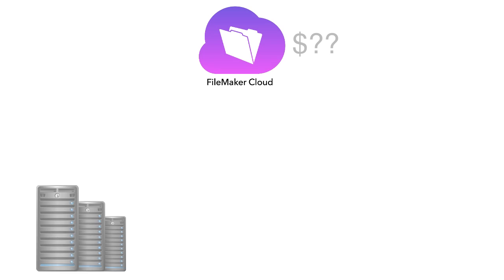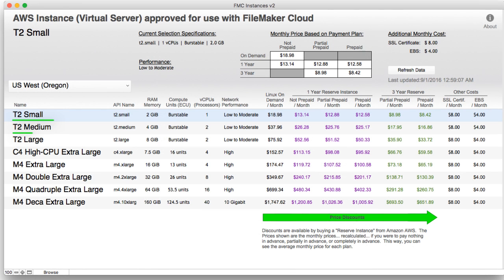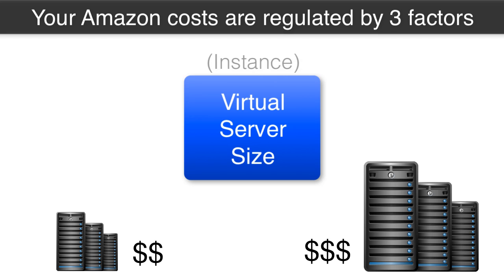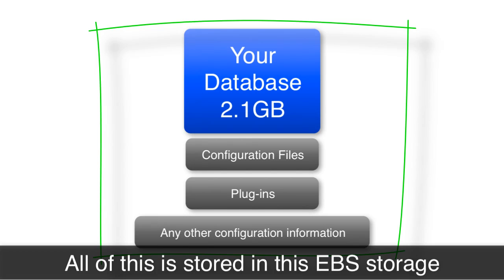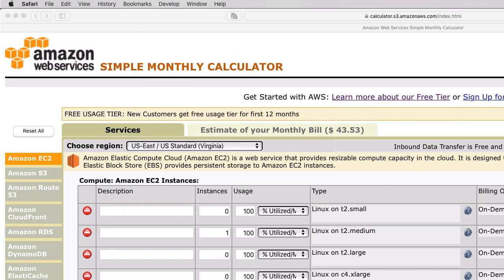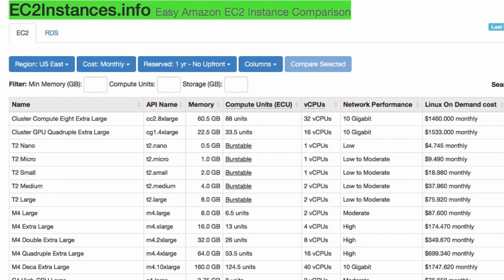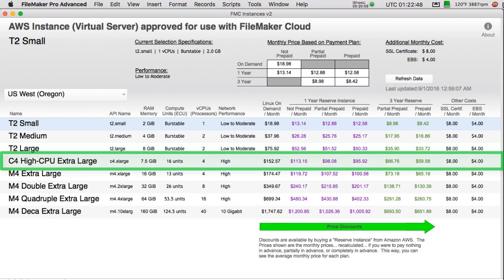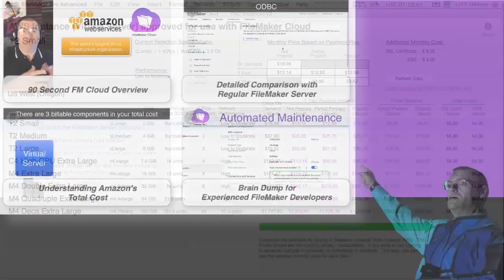Understanding Amazon's Total Cost | FileMaker Cloud | FileMaker Pro 15 Training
Understand the how much Amazon will cost you for FileMaker Cloud!

So in this video we're going to break down the
component costs a FileMaker cloud and then the
next video we're going to dive into a detailed
conversation of how you can save fifty to seventy
percent over the default cost that you see come
up in this video so this is really a two-part
video here so to get things rolling let me just
tell you that there are three available components
that you will see in your monthly or annual amazon
bill once again i'm not talking about the filemaker
server software i consider that really a separate
billable item so it might get mixed into your amazon
bill depending on how you purchase filemaker cloud
but really filemaker server software is a bill that
we have always had its a bill that has not changed and
the cost of the filemaker server software is the
same what's new for us with FileMaker cloud is how
we're going to see amazon's infrastructure or their
virtual servers that we're going to rent how are we
going to see those bills and upfront let me just tell
you real quick you're going to see the cost of the
virtual server you're going to see the hard drive storage
space that we are going to burn as part of that server
and we're also going to see in a very ancillary sort of
way the cost of the data that we move up and down from
the server all three of those elements are going to combine
into one price that will see on a monthly bill or on an
annual bill from amazon so let's dive in.

Amazon Cloud for FileMaker
FileMaker Cloud BYOL
Amazon AWS FileMaker Cloud